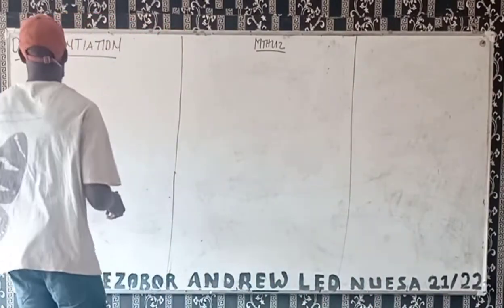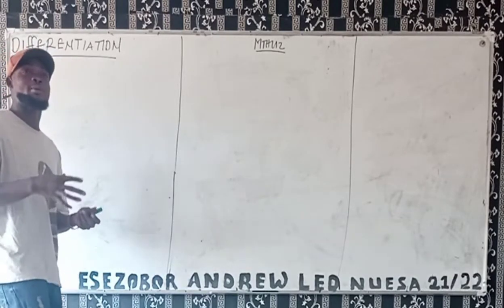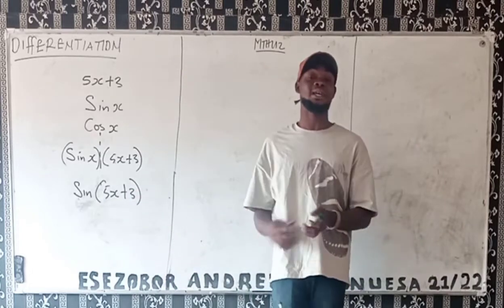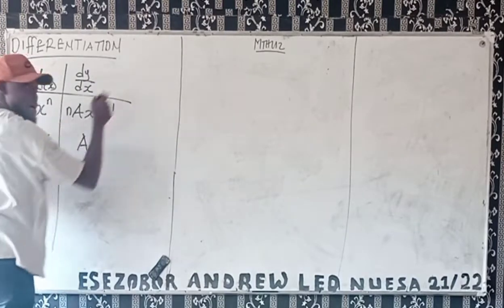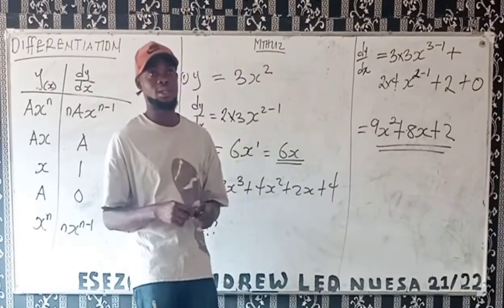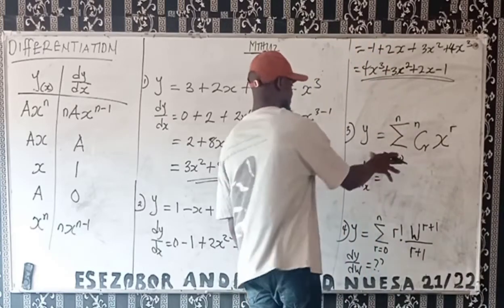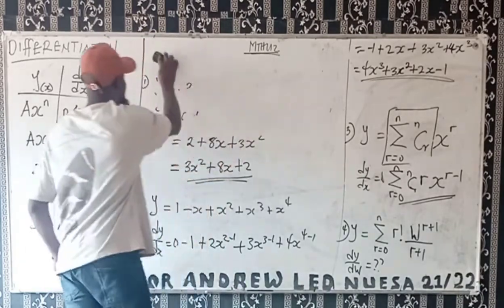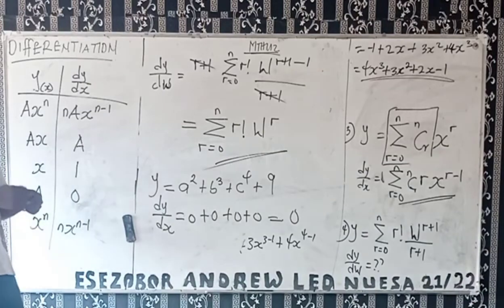CALCULUS: INTRODUCTION TO DIFFERENTIATION OF POLYNOMIAL FUNCTIONS